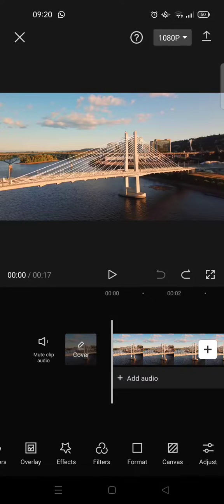How to Make a Border Frame on Capcut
This is how to make a border in your video on Capcut